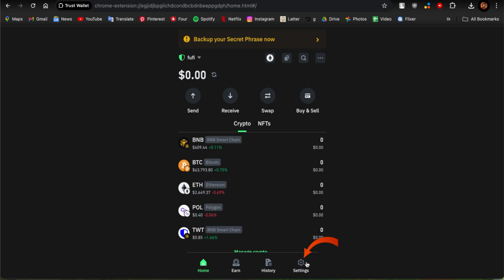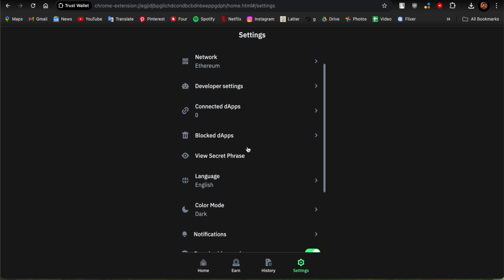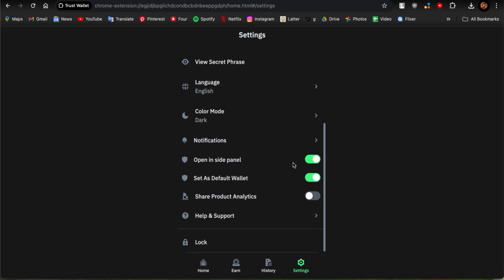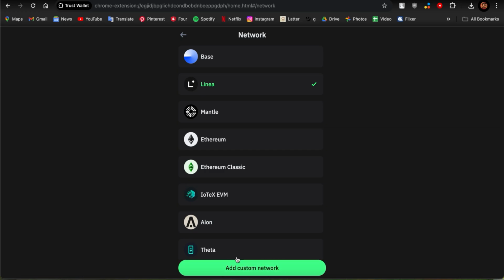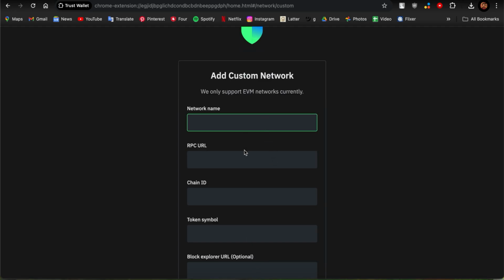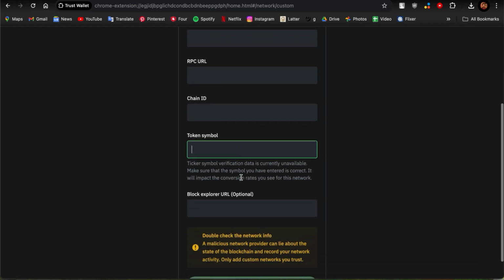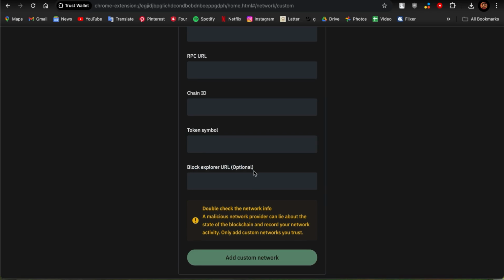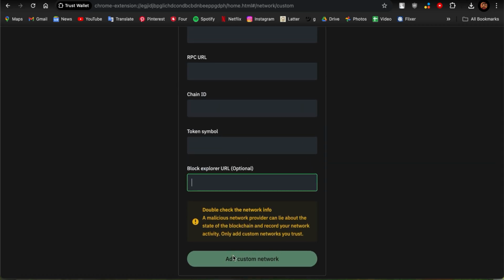How to Add Custom Network in Trust Wallet 2024? (Easy Steps!!)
Expand your crypto capabilities by adding a custom network to Trust Wallet. This guide will walk you through the process of configuring a custom blockchain network for seamless asset management.